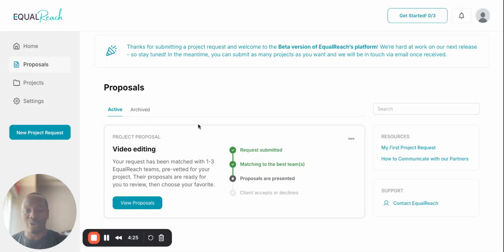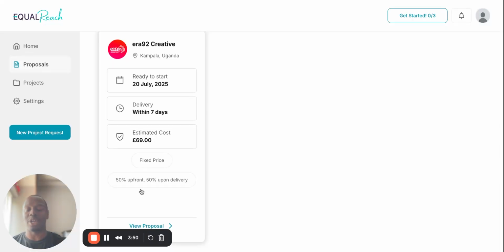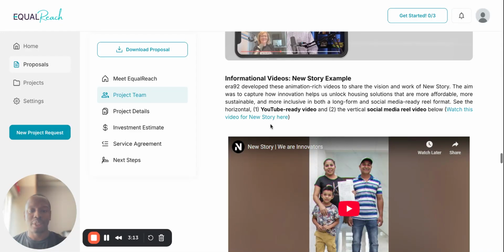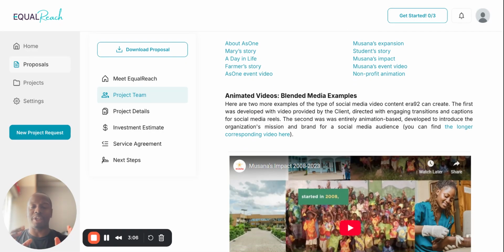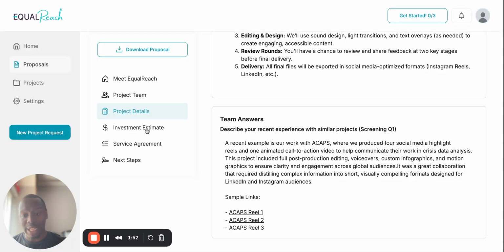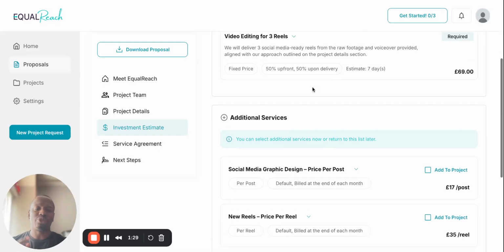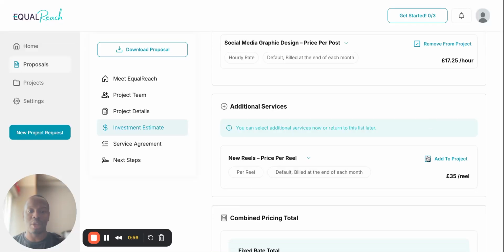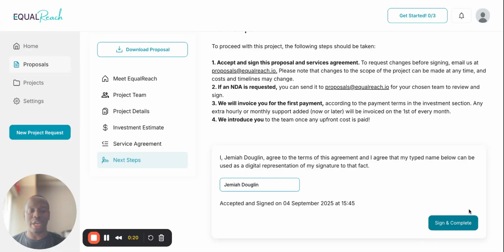How to View Your Proposal on the EqualReach Platform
Learn how to view your project proposal on the EqualReach platform,  step by step.

In this quick tutorial, we’ll show you exactly how to find, open, and review your proposal on EqualReach, so you can move your project forward with confidence. This guide is designed to make the process simple, clear, and easy to follow for all clients using the platform.

In this video, you’ll learn how to:

• Find your proposal dashboard
• Open and review your project proposal
• Take the next steps once you’ve viewed your proposal

About EqualReach

EqualReach is a B2B freelance marketplace connecting companies with vetted teams of tech talent, from displaced backgrounds to deliver impactful digital services.

Our platform enables organisations to scale sustainably, drive innovation, and make measurable social impact.